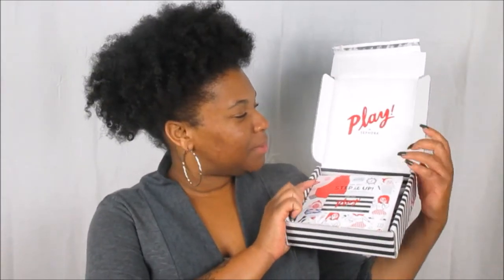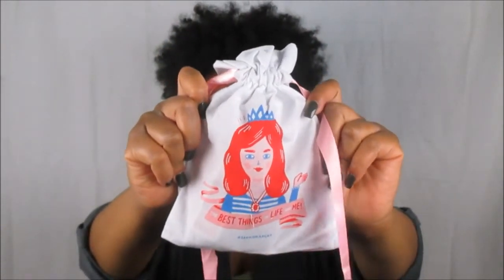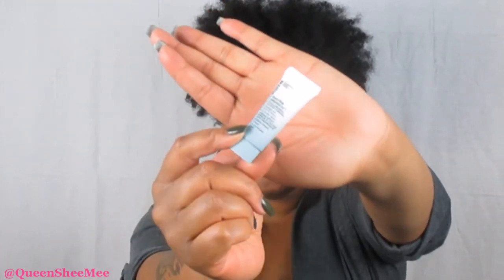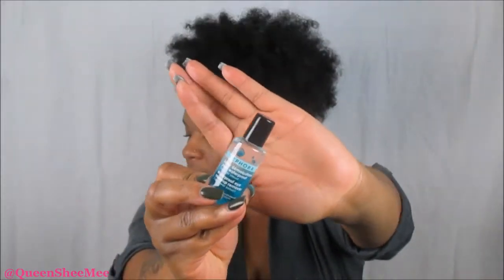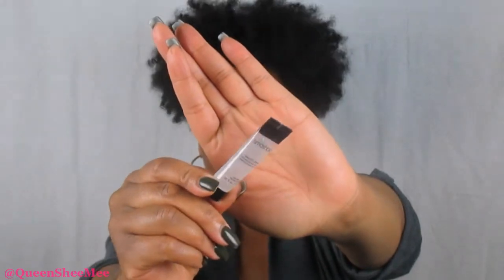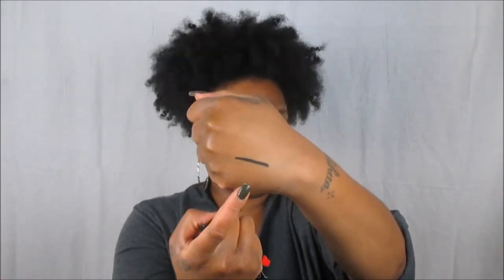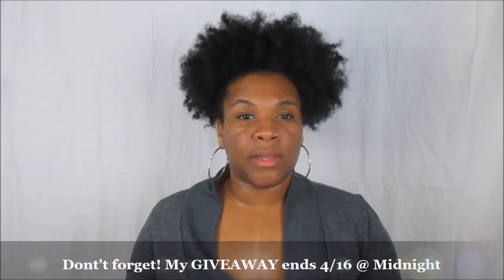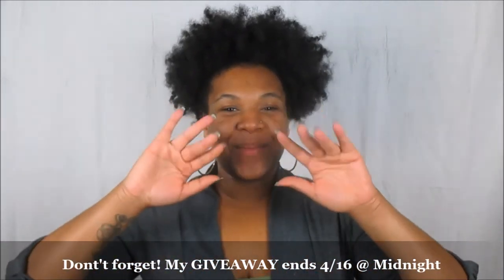Play! by Sephora Unboxing April 2017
Happy Easter Queens! Today I'm unboxing my second Play! by Sephora Box for April 2017.

Let me know if you have used any of these goodies before down below!

REMEMBER! My giveaway ends TONIGHT April 16, 2017 @ MIDNIGHT!!  (See video on entry rules!!)

GOOD LUCK AND THANK YOU TO ALL WHO HAVE ENTERED!!!

REGISTER FOR Sephora Play! Subscription:

PRODUCTS IN THE APRIL 2017 PLAY! BOX:

KATE SOMERVILLE EXFOLIKATE INTENSIVE TREATMENT

PETER THOMAS ROTH WATER DRENCH HYALURONIC CLOUD CREAM

SMASHBOX ICONIC PHOTO FINISH FOUNDATION PRIMER

MAKE UP FOREVER AQUA XL EYE PENCIL (M-10)-

SEPHORA COLLECTION WATERPROOF EYE MAKEUP REMOVER

MARC JACOBS DAISY TOILETTE

Influenster: Queen Esther S.